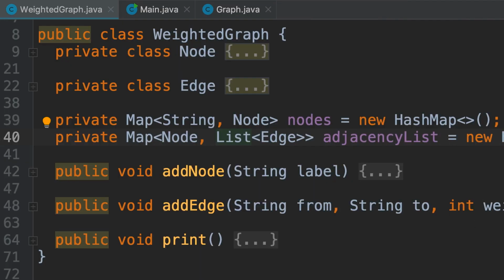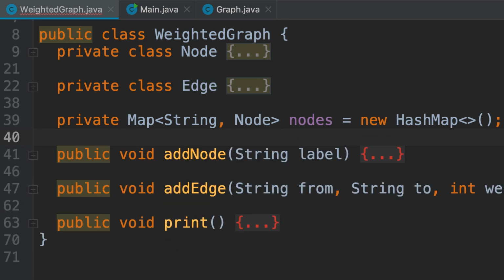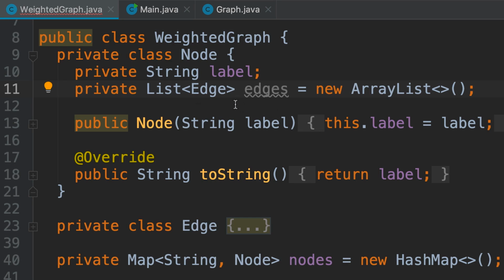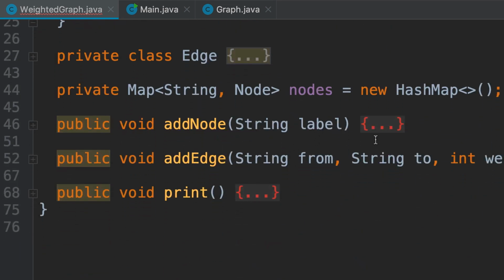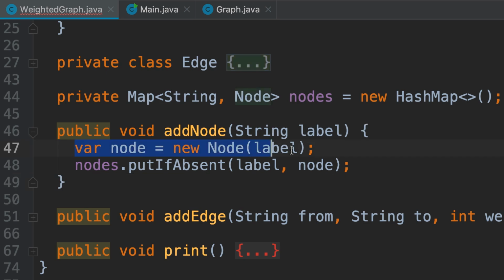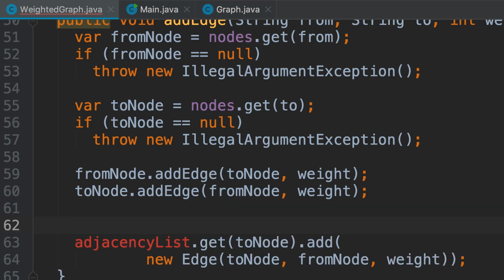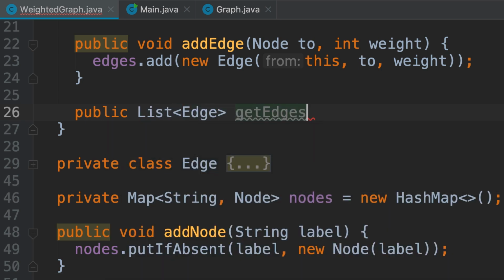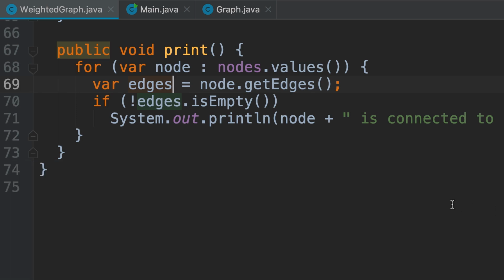173 An Object oriented Solution